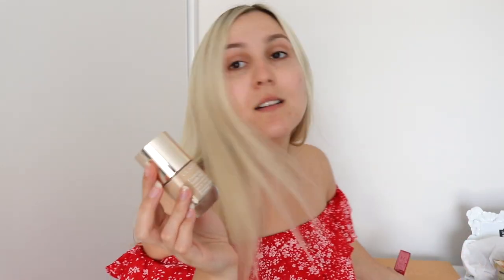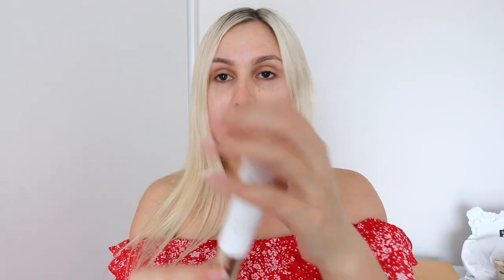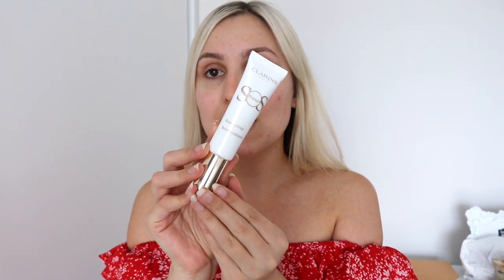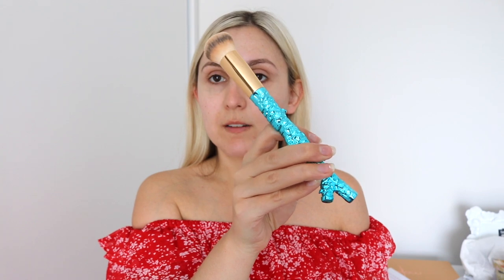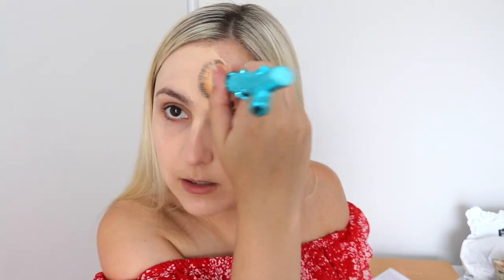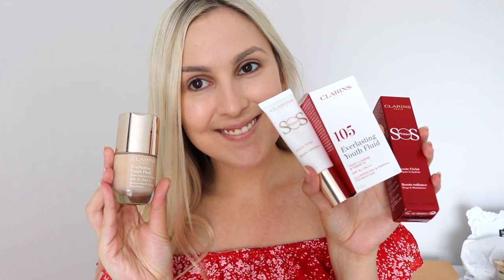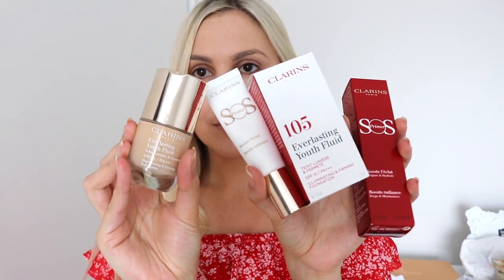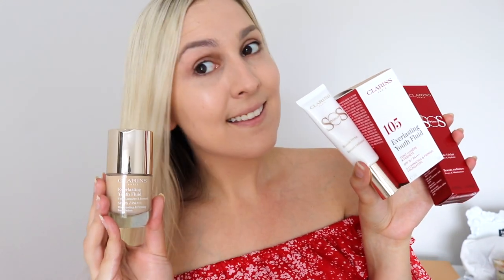Clarins Everlasting Youth Foundation & Clarins SOS Primer review ( Clarins makeup )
Clarins Everlasting Youth Foundation & Clarins SOS Primer review.
Full face of Clarins and review of these products.

SOS Primer by Clarins is enriched with organic sea lily extract to deliver 24-hour hydration to the skin. The fine, weightless texture lets skin breathe and is formulated with the Clarins anti-pollution complex to protect the skin from environmental damage.

Clarins Everlasting Youth Foundation. The foundation that fully restores your complexion's youthful glow. Instantly restore a glowing radiant complexion with this new Skin Tone Optimizing complex. Conceals age spots and imperfections. Day after day, your skin is firmer, plumped, smooth and radiant
Embrace a fresh, invigorated complexion!